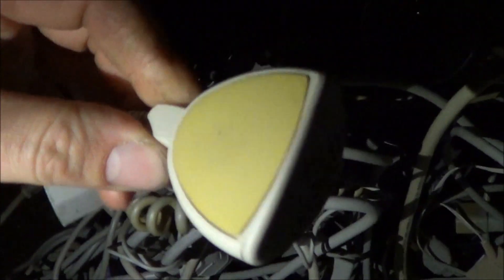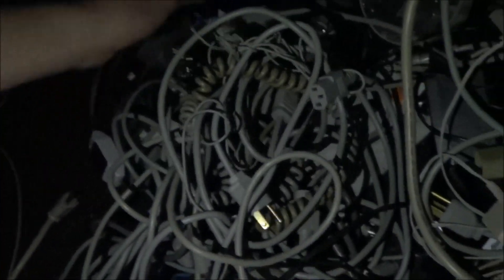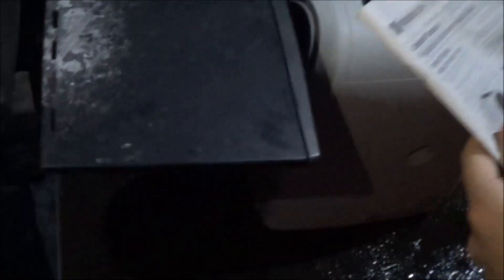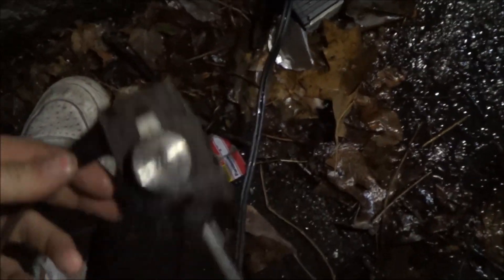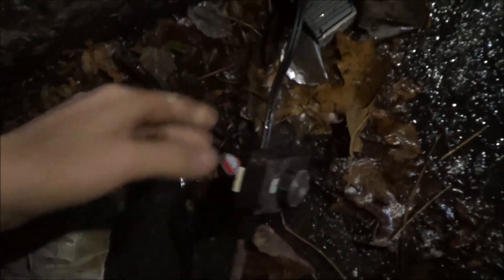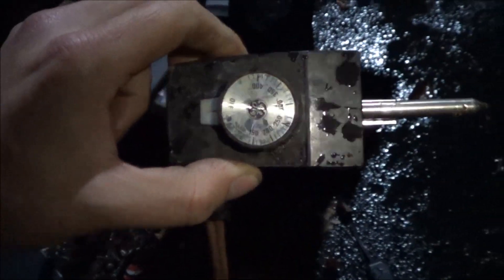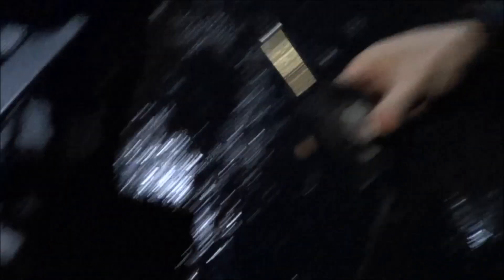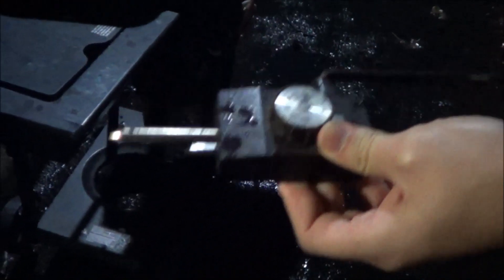Electronics Dumpster Diving: IBM Model M, Computers and more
nothing great.